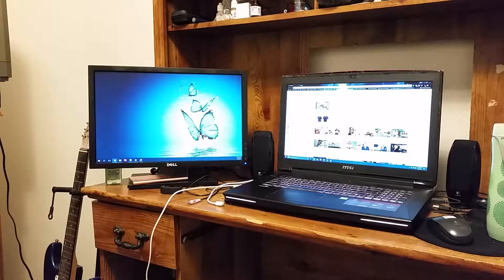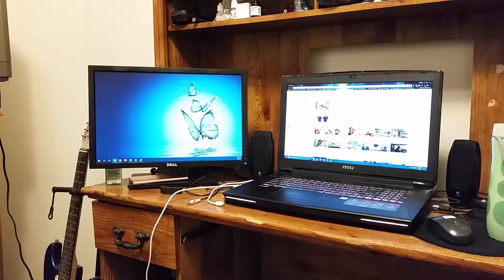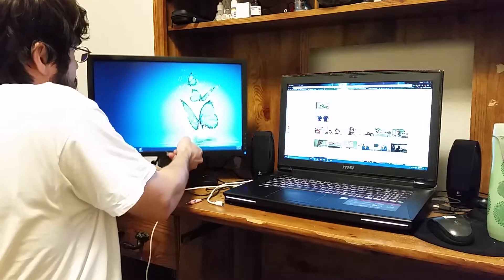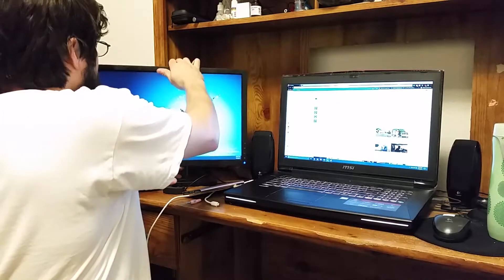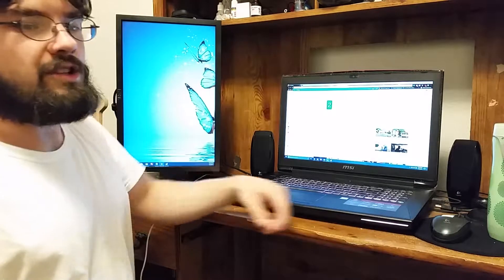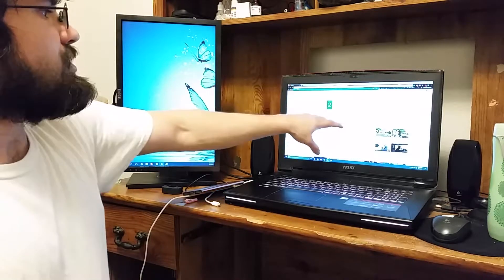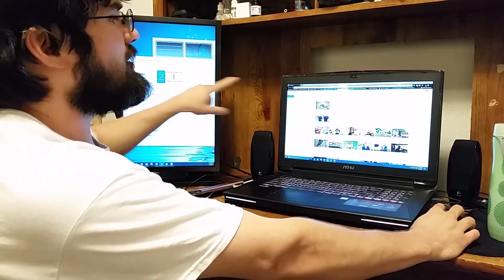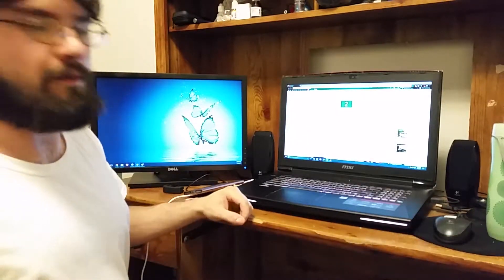Dual Monitor Setup Has Trick Up Its Sleeve!